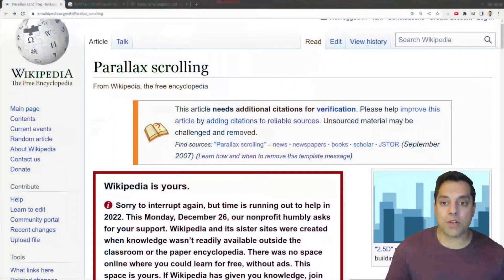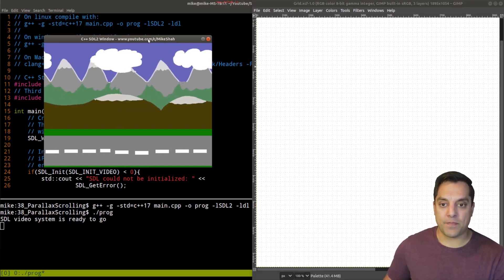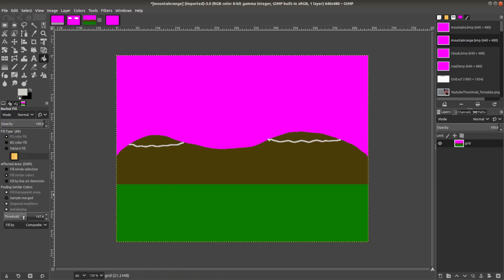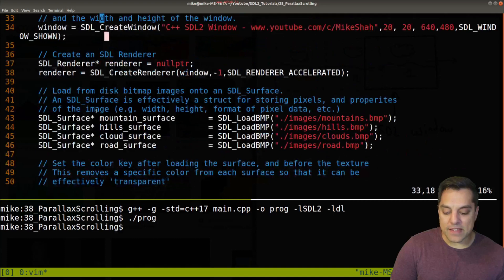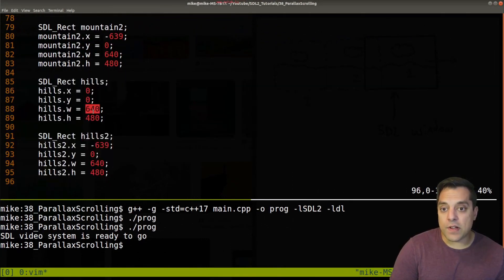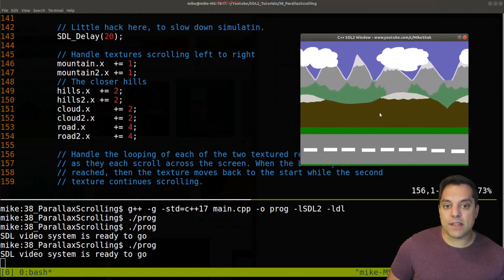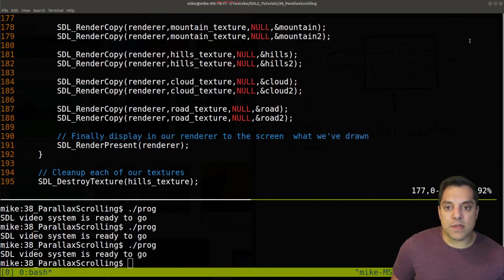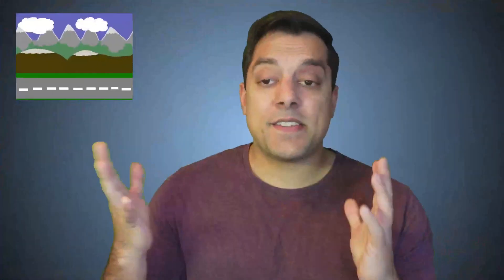[Ep. 48] Parallax Scrolling in Simple DirectMedia Layer | Introduction to SDL2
►Lesson Description: In this lesson I show you how to create a parallax scrolling effect in SDL. This is a classic effect used in many games based on the idea of layering, and scrolling the foreground at a faster rate than background layers..

00:00 Introduction
00:40 Wikipedia on Parallax scrolling effect
01:35 Parallax Scrolling Concept
03:19 Creating artwork for the parallax scrolling effect
04:18 Code walkthrough
11:16 A note on SDL3 SDL_RectF coming in the future
11:36 Conclusion